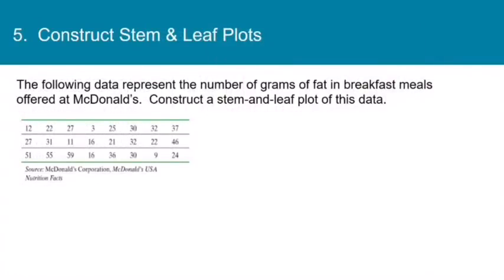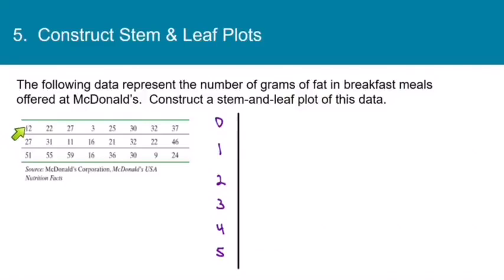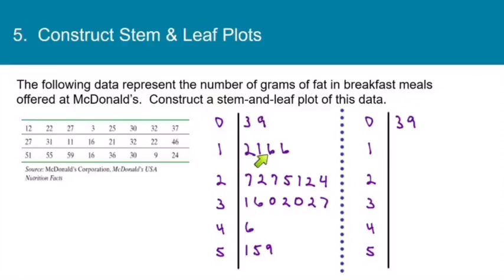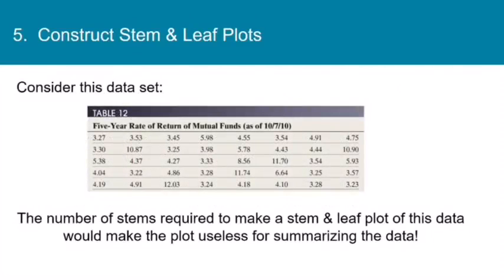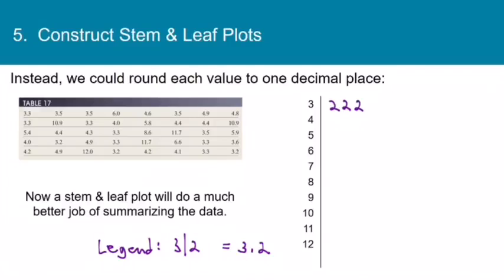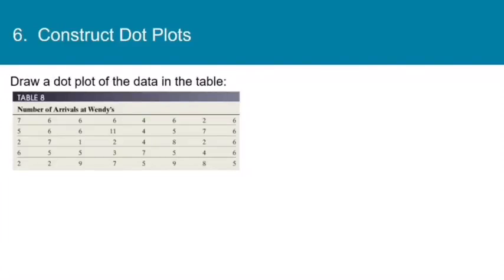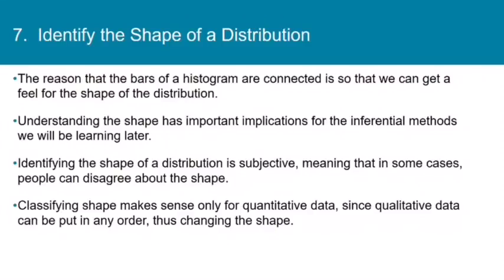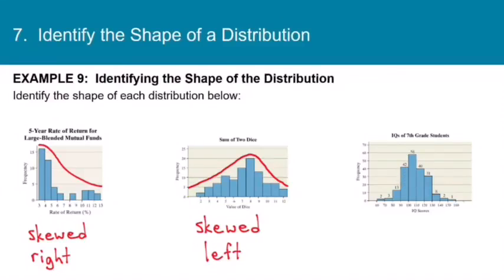Lec02 Part04: Section 2.3 Additional Displays of Quantitative Data